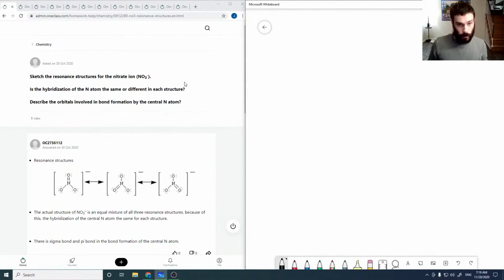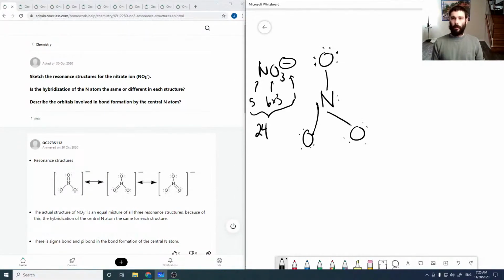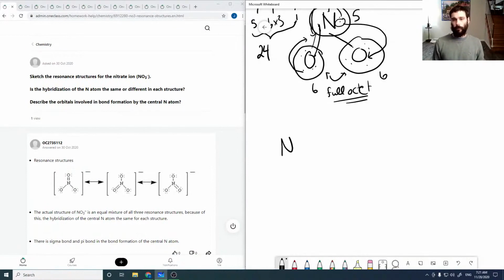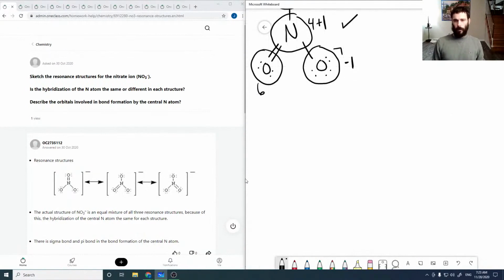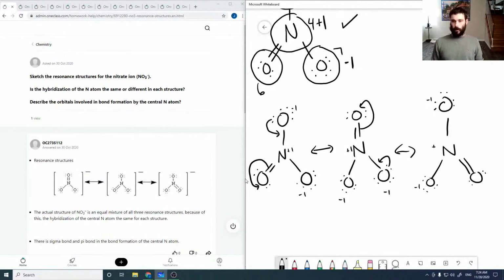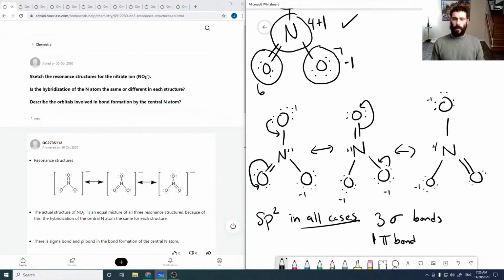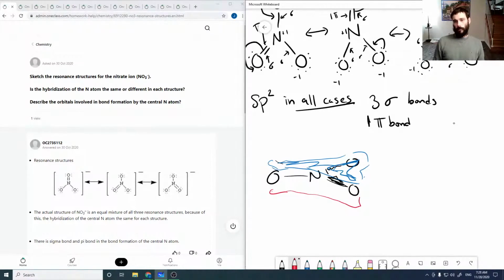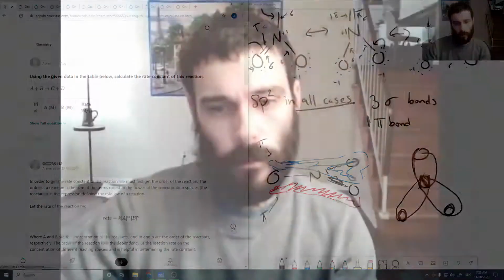Sketch the resonance structures for the nitrate ion NO3- Is the hybridization of the N atom the s